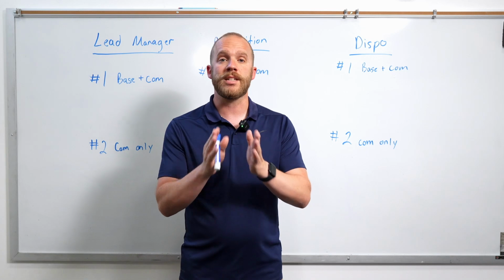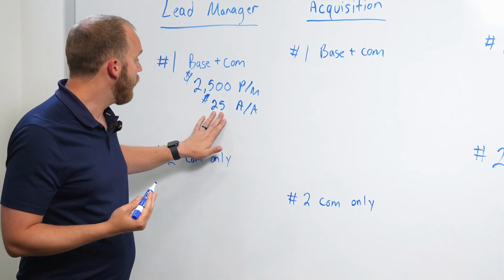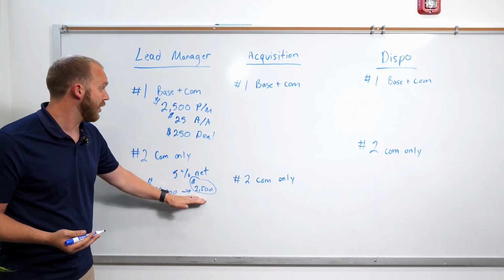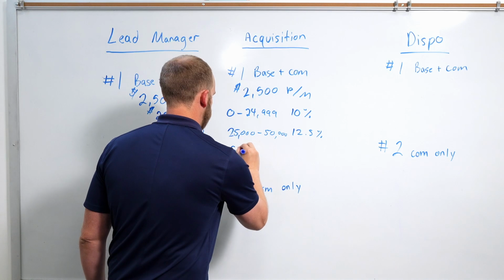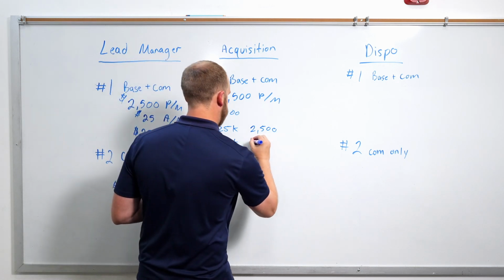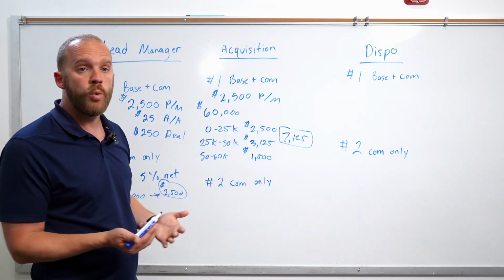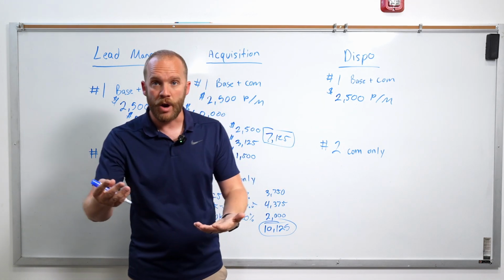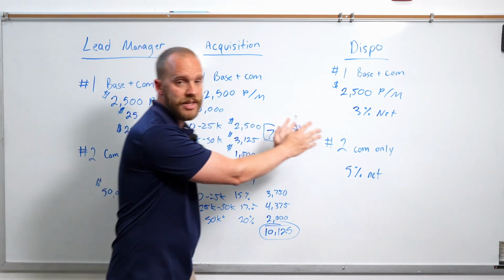Payment Structures for Real Estate Sales Teams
In this video, @michaeldfranke goes over potential payment structures you could use for acquisition agents, lead managers and dispo agents. To have a sustainable business, you must attract great talent and in order attract talent you need to have a dialed in payment structure. Use these structures as potential ideas for what you will use.